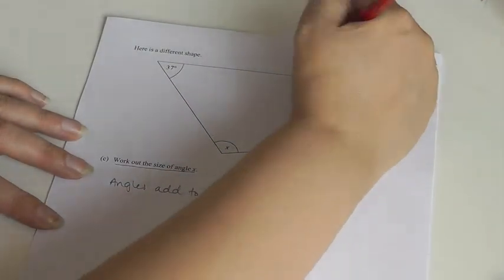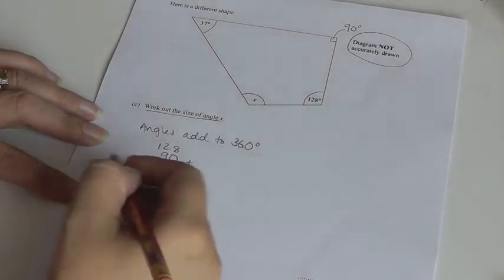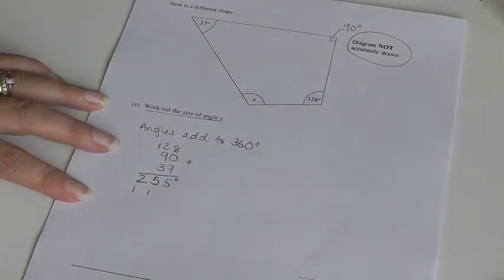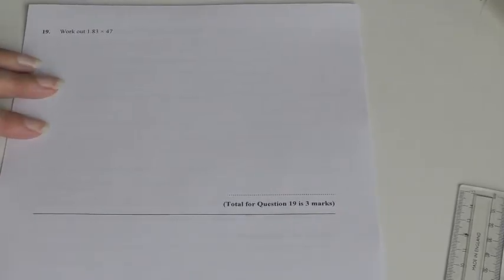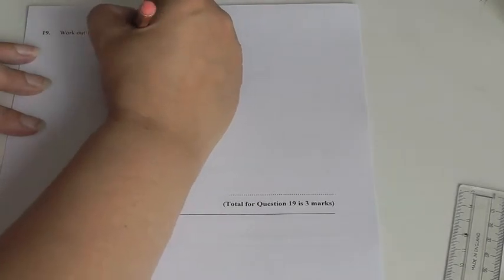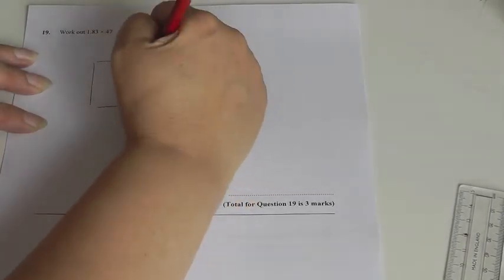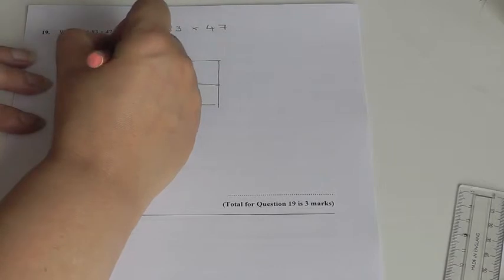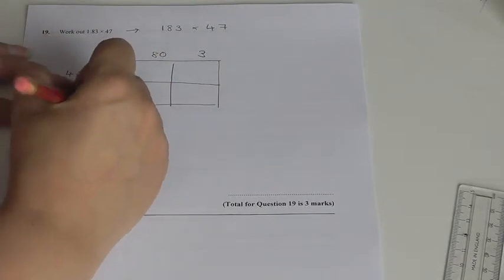EOY Exam 2013 Part 1